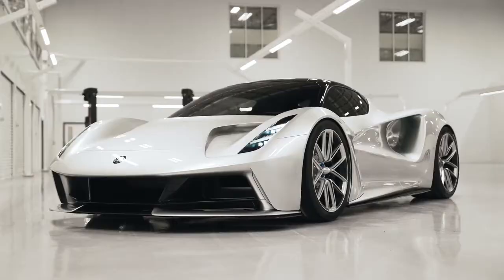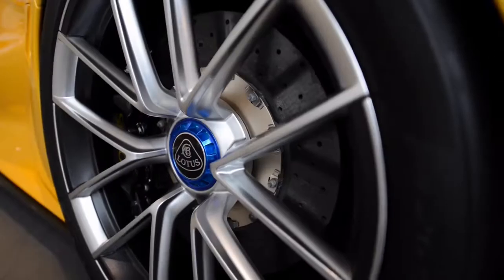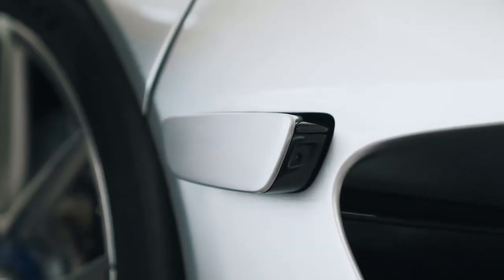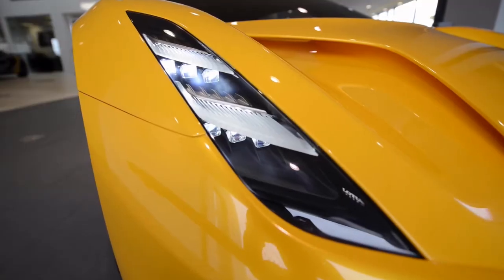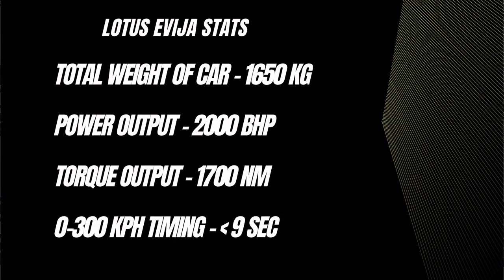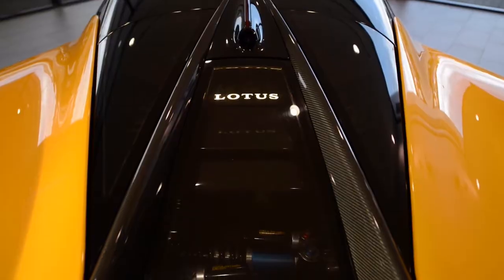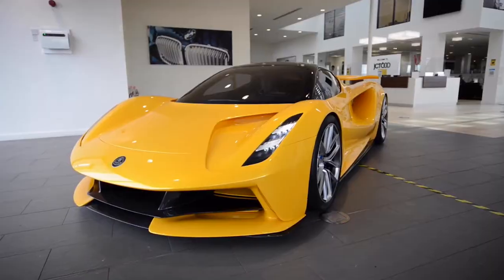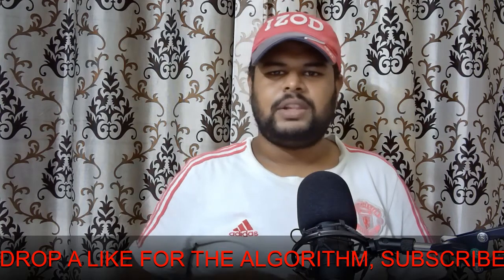HYPERCAR | LOTUS EVIJA FIRST LOOK OF THE *FLYING* MONSTER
To support me and my channel you can buy me a pizza